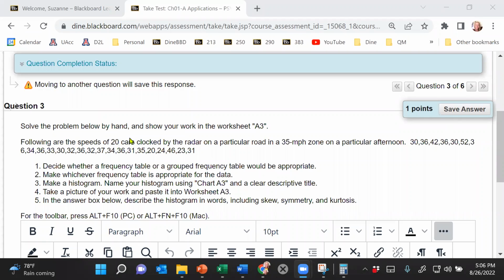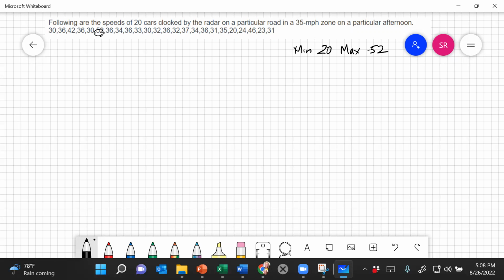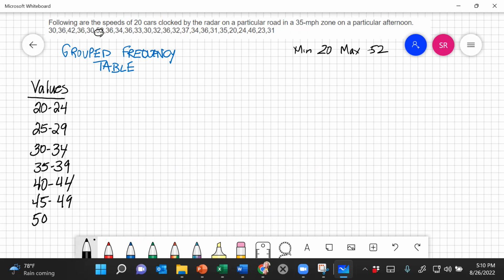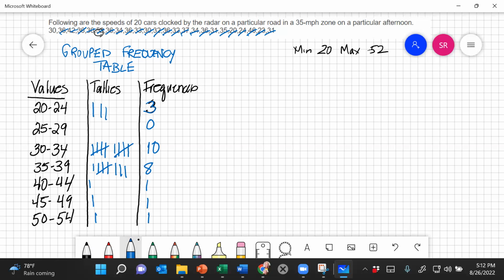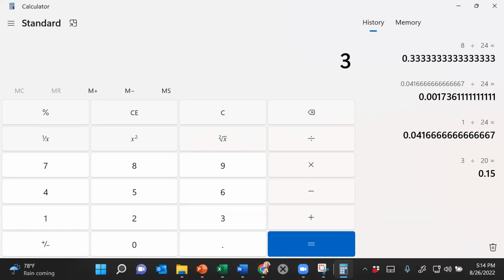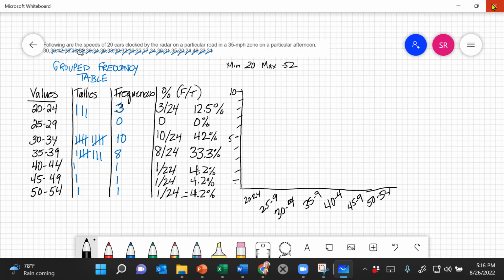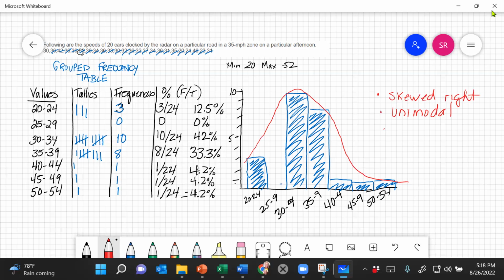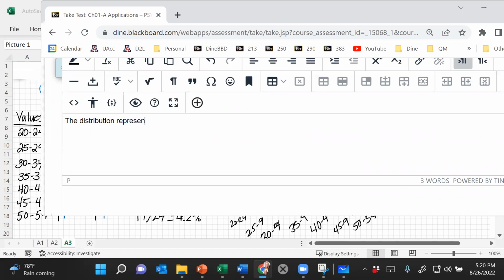Ch01. How to do Problem 3 in Applications